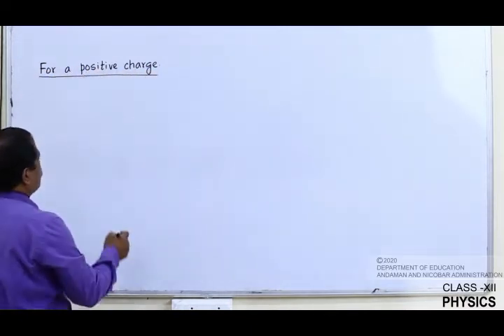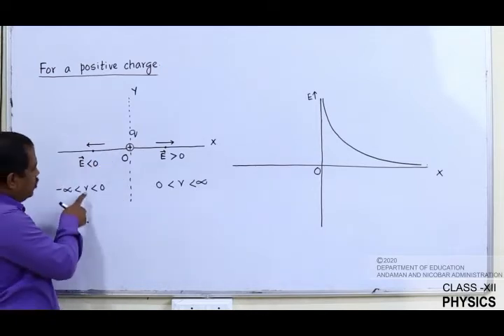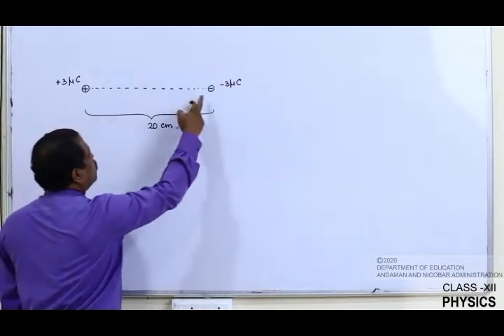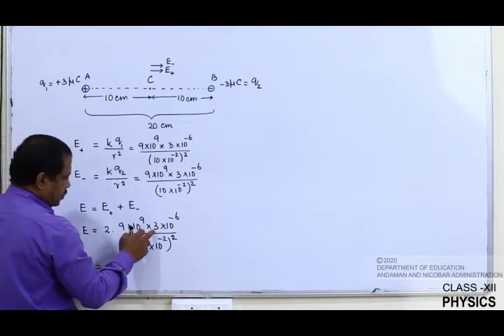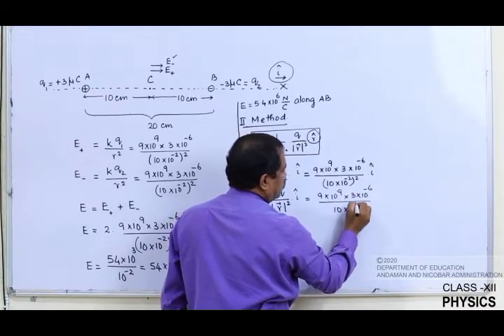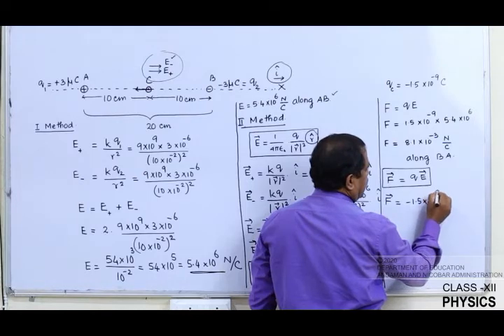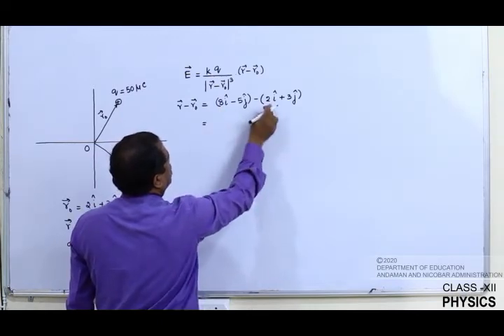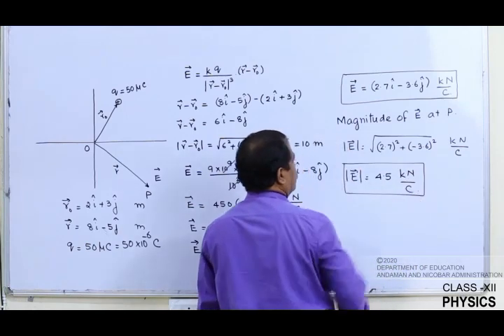CLASS 12 PHYSICS- Electric Field Problem Solving